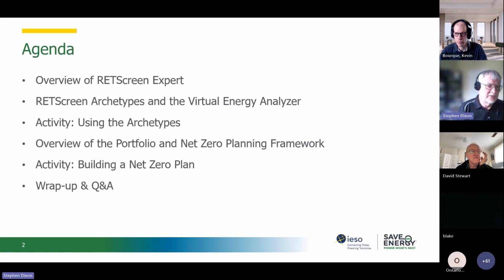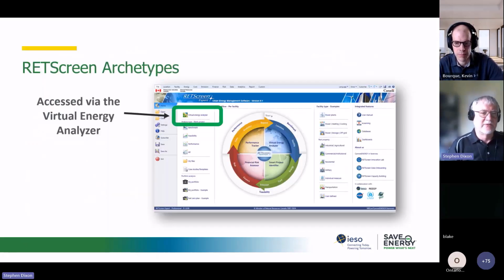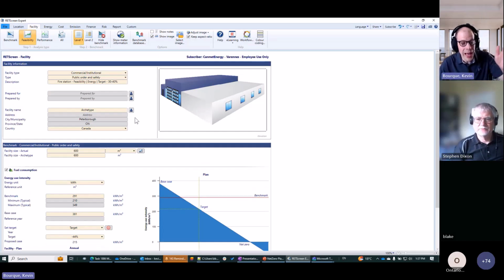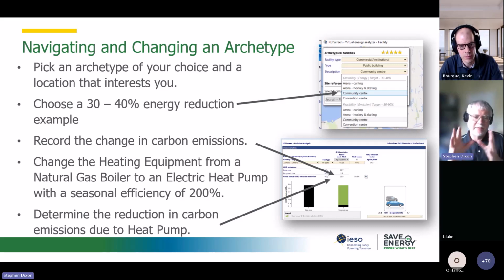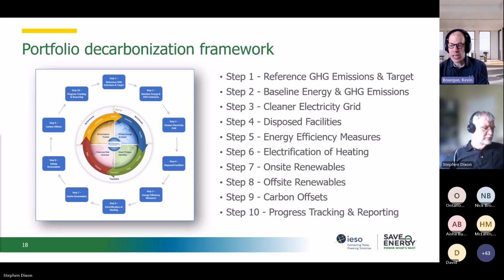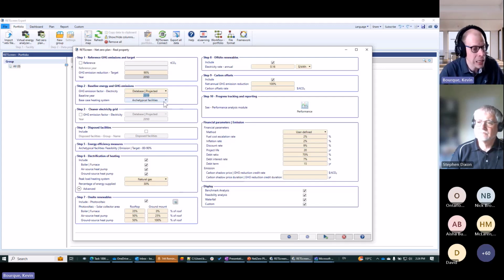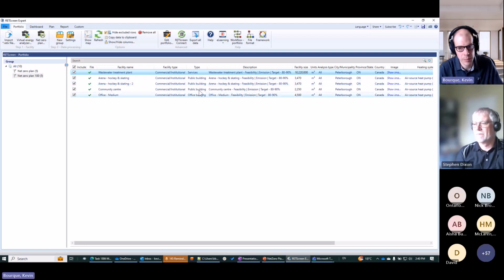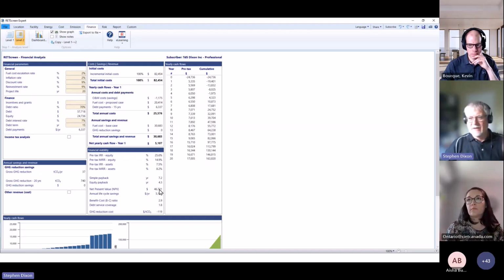Efficient Electrification Workshop #2 – Net Zero Planning with RETScreen | May 16, 2024 Webinar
On May 16th, Save on Energy hosted the Net Zero Planning with RETScreen webinar